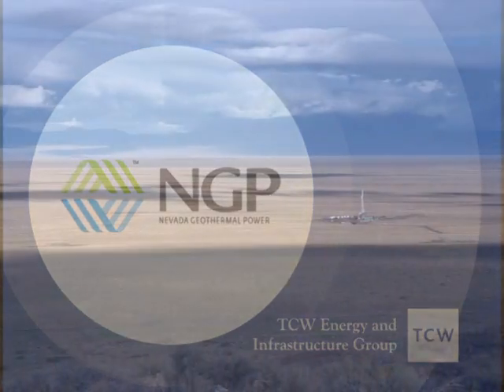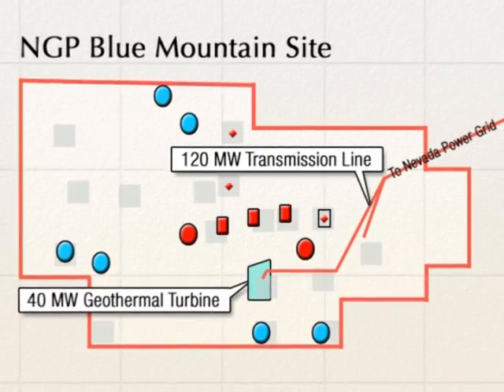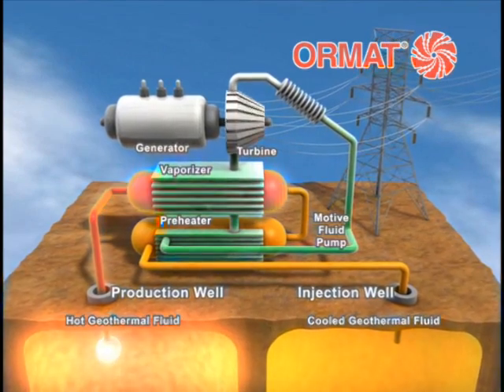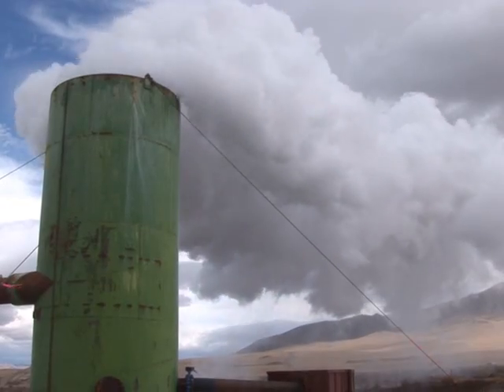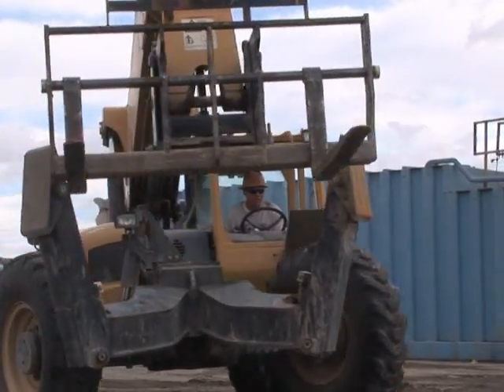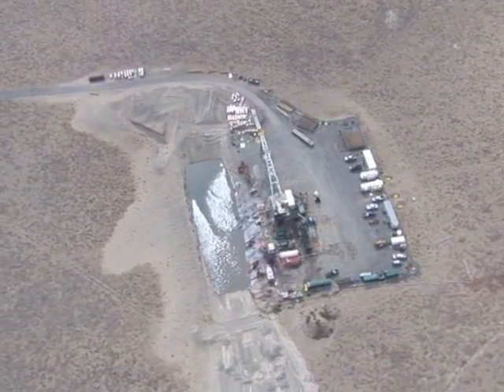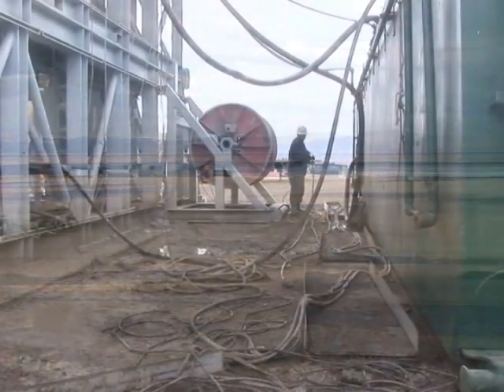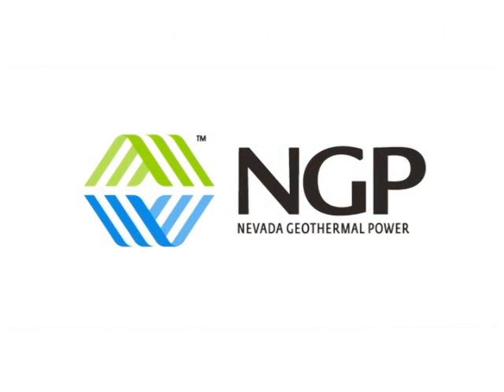Geothermal Power : Nevada Geothermal Power's Blue Mountain Power Project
Nevada Geothermal Power Inc Video on their Blue Mountain 49.5 MW geothermal power project in Nevada. The plant is scheduled to start power production by the end of 2009.